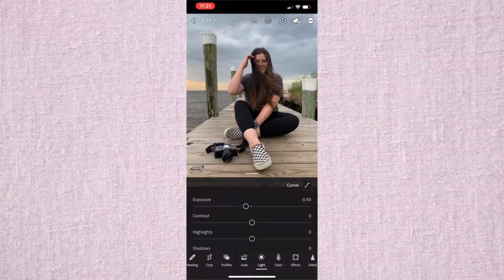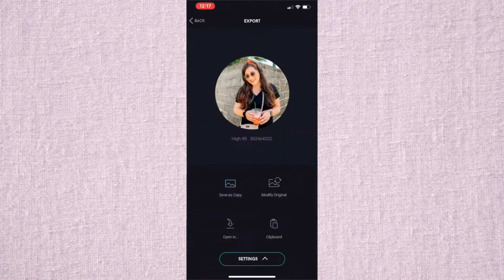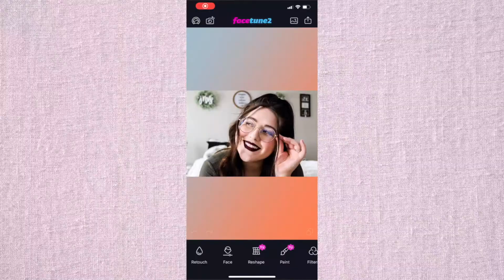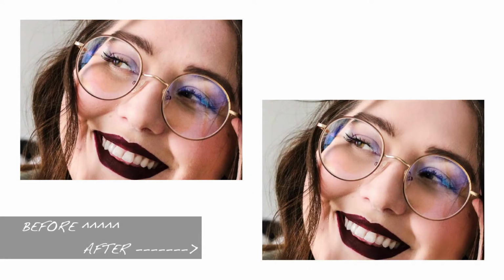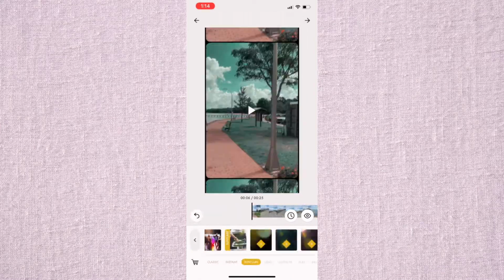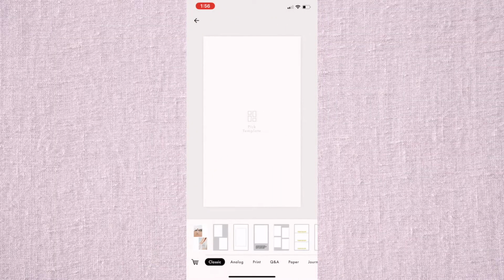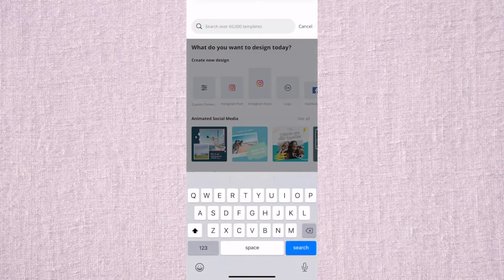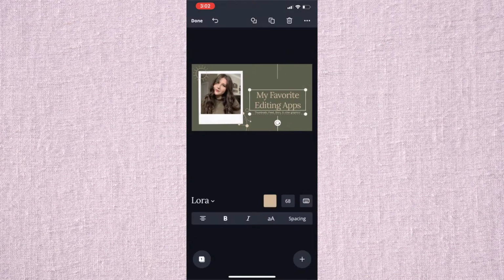Best Editing Apps For Instagram!!!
I want this channel to include a bunch of home, photography, and lifestyle videos. Let me know if you have any tips for me or if you have any video ideas that you want to see from me!

Again, THANK YOU!

Comment a star emoji if you see this! ⭐️